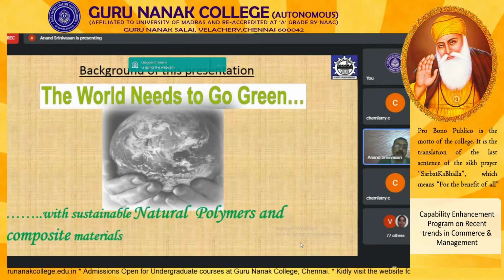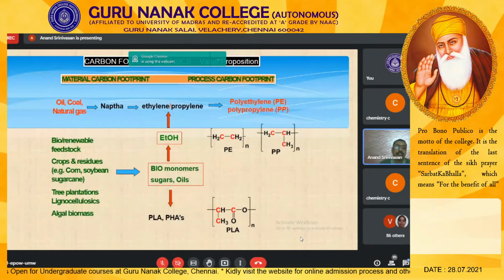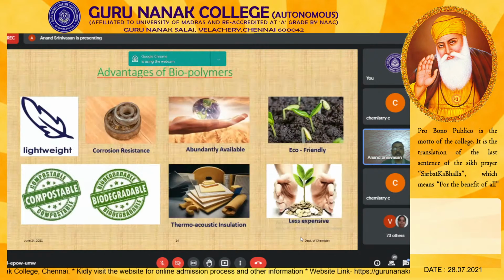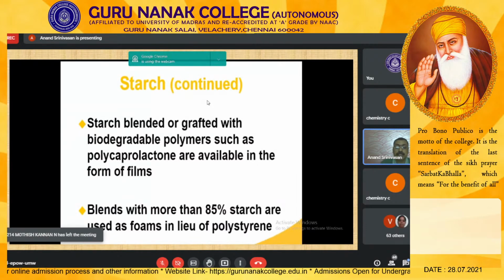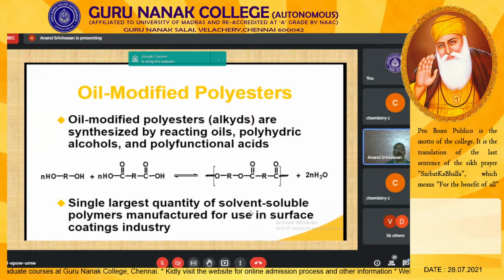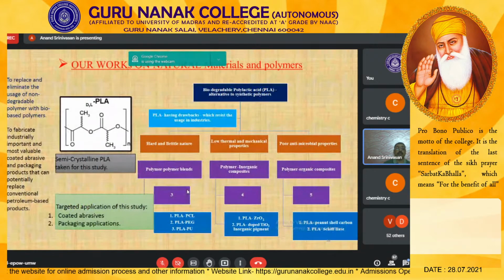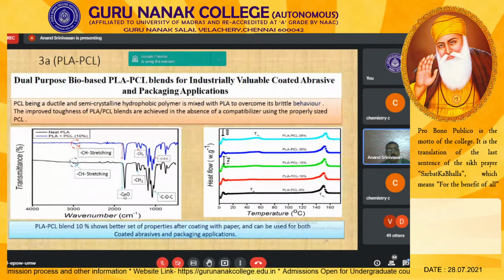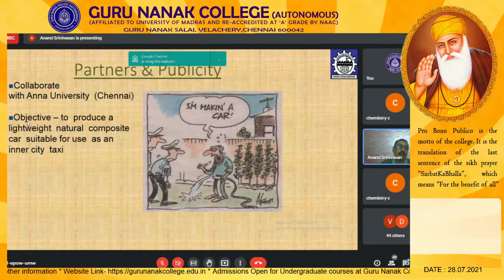The Role of Bio-polymers for Advanced Engineering Applications